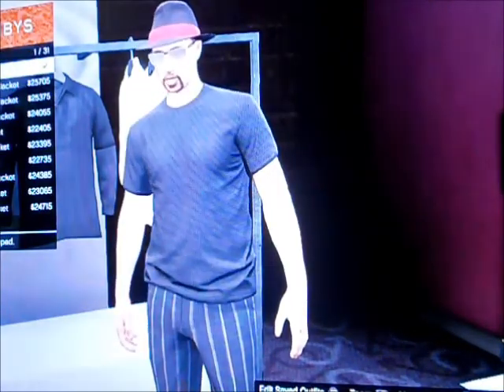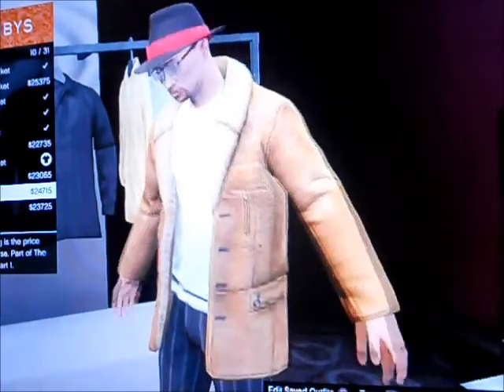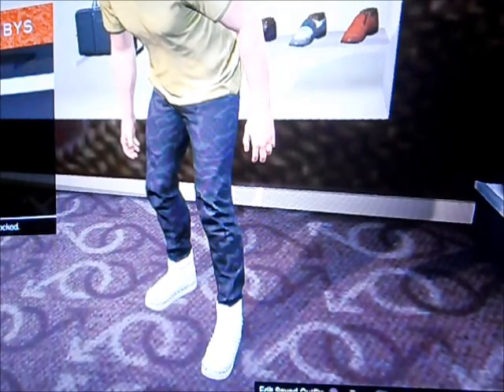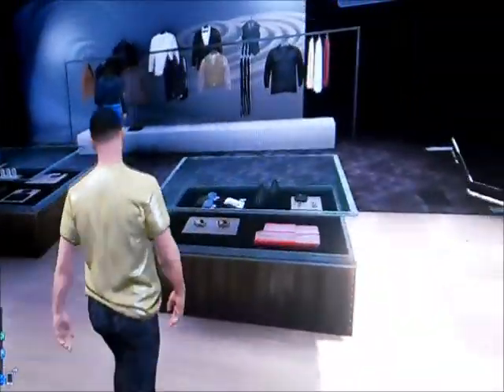Grand Theft Auto 5: Ill Gotten Gains (Part 1) Clothes DLC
So this dlc came out on Wednesday. This is just half of the dlc stuff that I listed. Tons of new clothes as in designer shirts to shoes to earrings to outfits. I will list more of em on the second part for this dlc. I know its been quite a long time, since I posted up any videos for gta 5. Planning to make comedic skits, so be on the lookout for that.
I did cut out some parts on this video because it was over the maximum minutes. Until then, see you guys on my next gameplay.